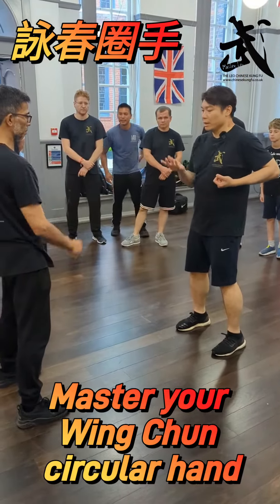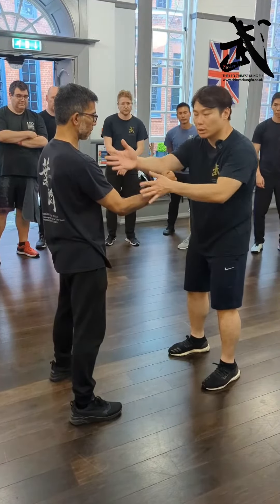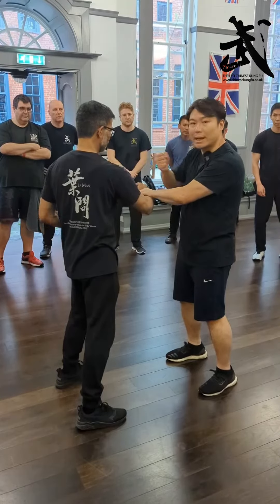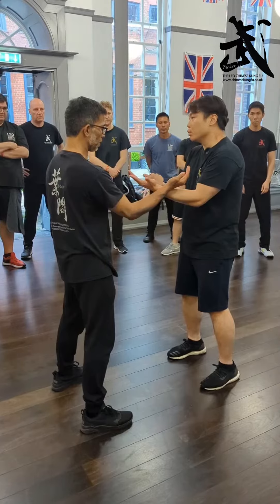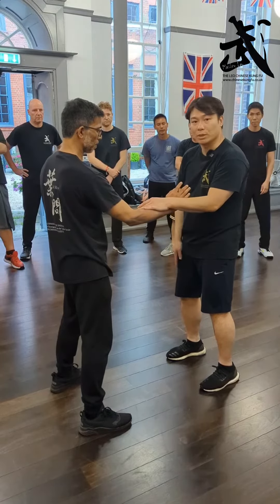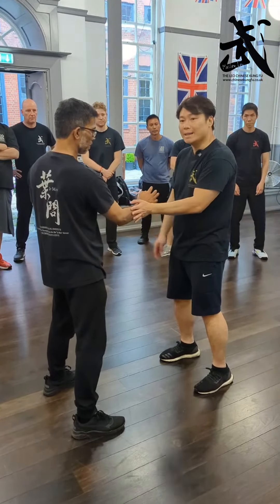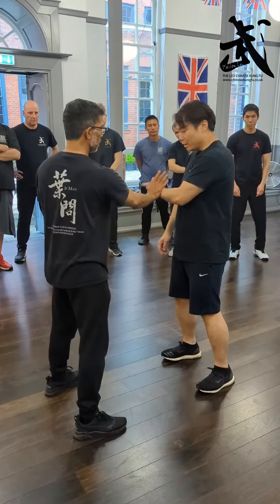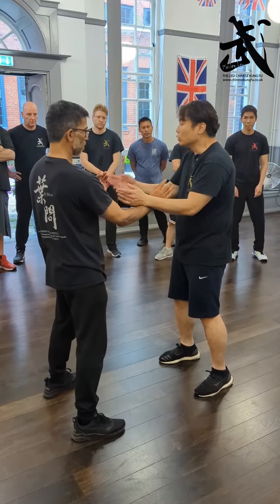wing Chun circular hand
🎥 Check out this amazing video where Sifu Leo demonstrates the application of the Wing Chun circular hand technique in both Chi Sau and real fighting situations! 🥋💥

In Wing Chun, the emphasis is always on utilizing skills and strategy instead of relying on brute force. This video showcases the power of using proper technique and understanding to overcome opponents without directly opposing their force. 💪🔥

Witness firsthand how Wing Chun's principles come to life in this captivating demonstration. 🤩 Don't miss out on this
 incredible display of skill and finesse.